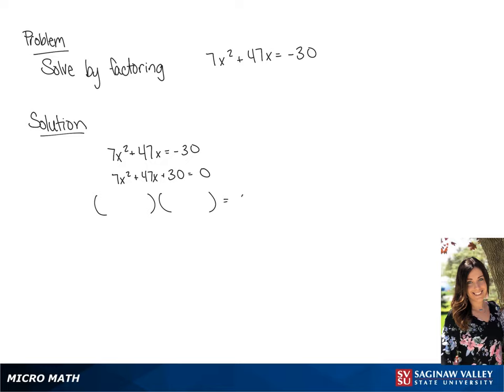Quadratic Equation: Solve 7x^2 + 47x = -30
Tiala from SVSU Micro Math helps you solve a quadratic equation by factoring.